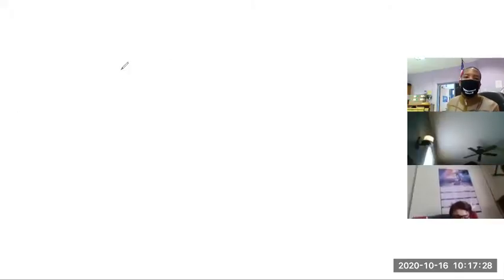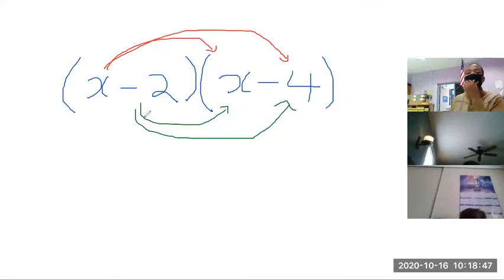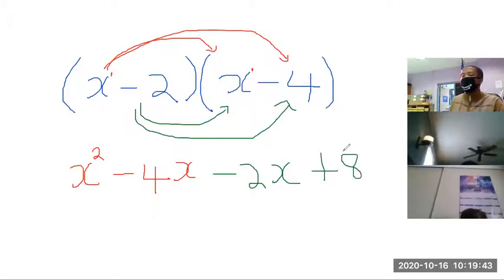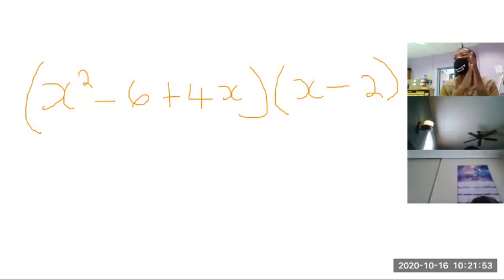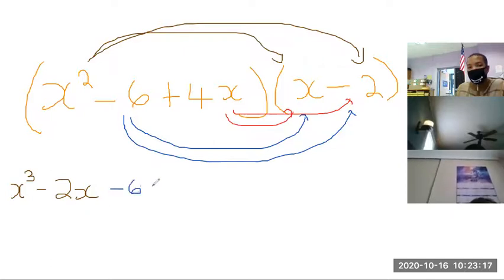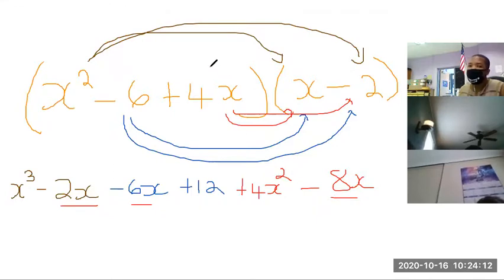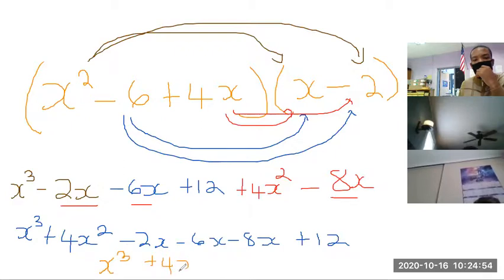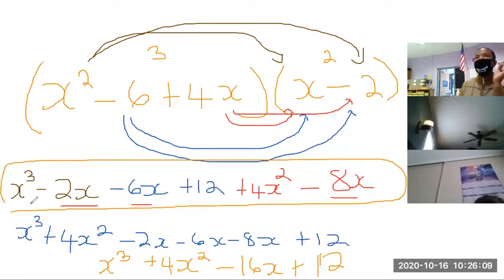Reviewing Multiplying Polynomials